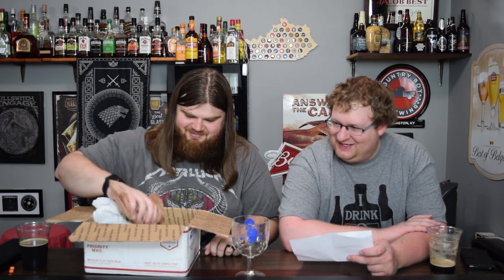Beer Mail Ep. 1: Wisconsin Beers!